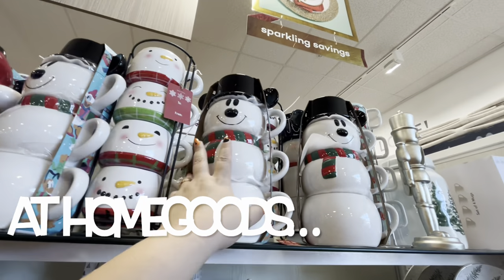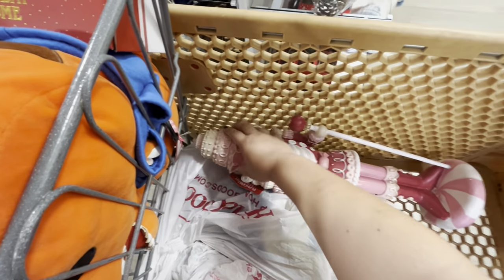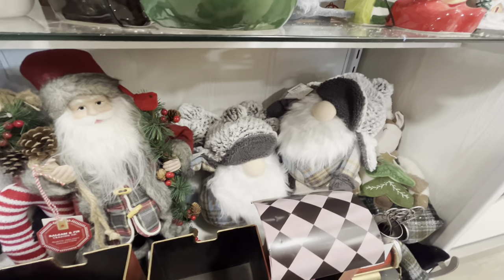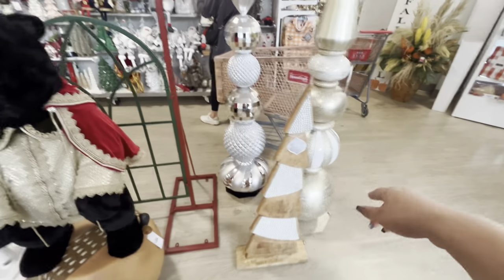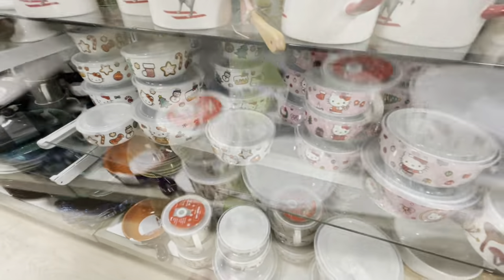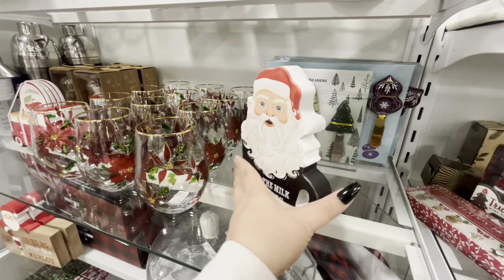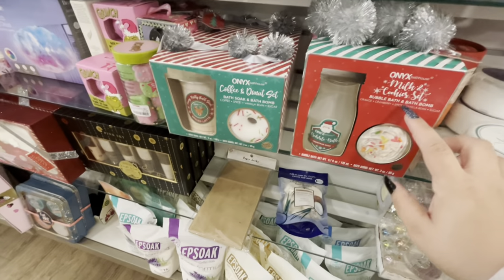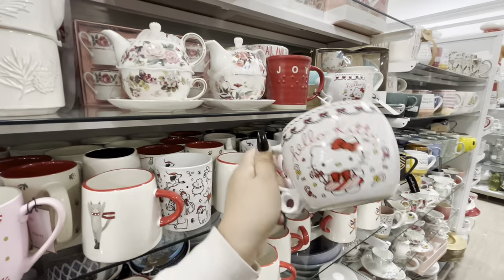All New BEAUTIFUL CHRISTMAS @ HOMEGOODS! The Hottest Viral Must Haves of the Season!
Shopping at multiple HomeGoods to hunt down the beautiful awesome Christmas items ￼